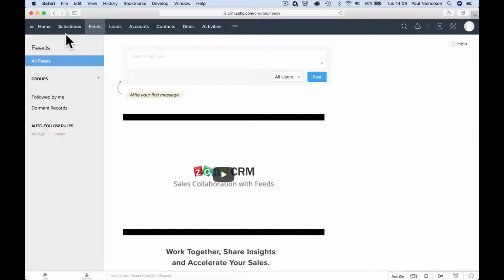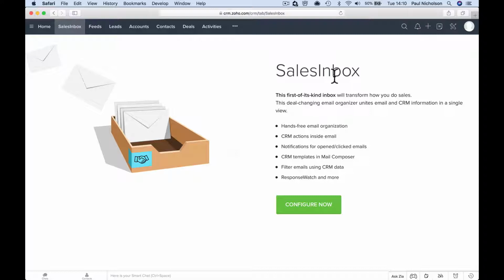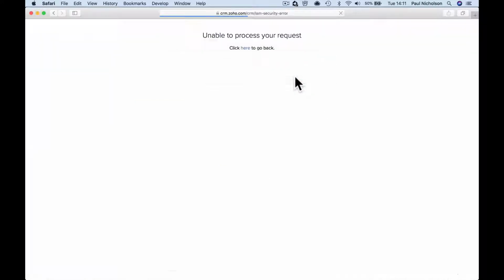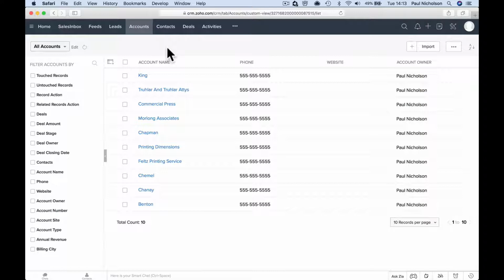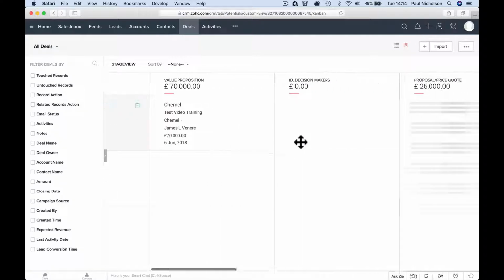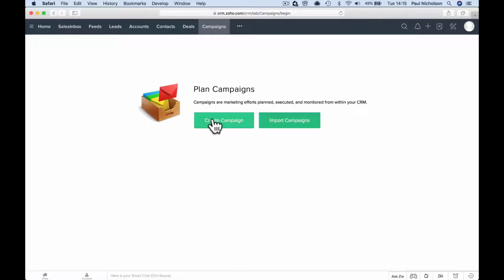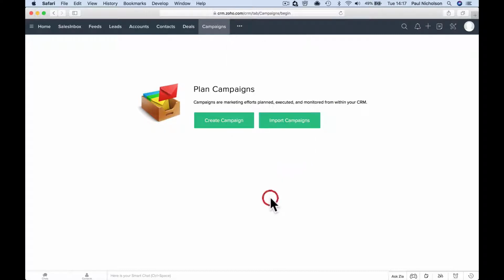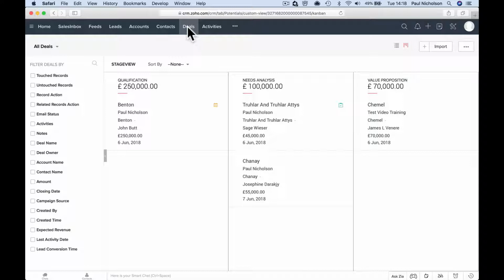Zoho CRM New Job Initial Walkthrough